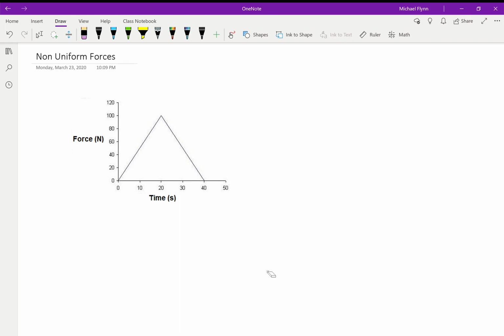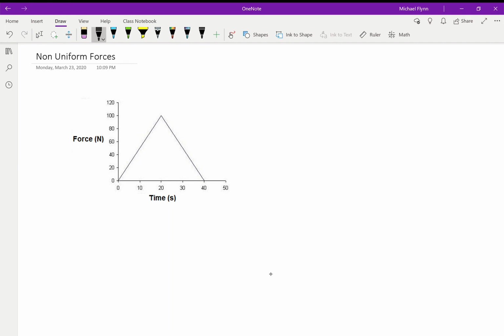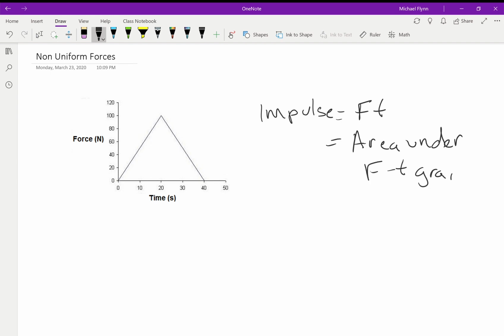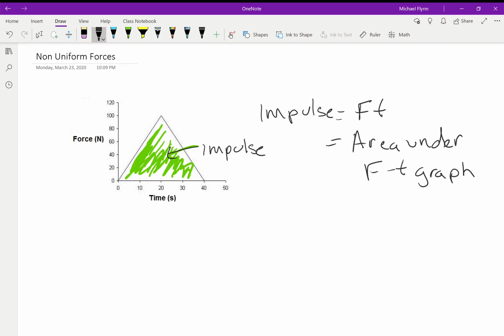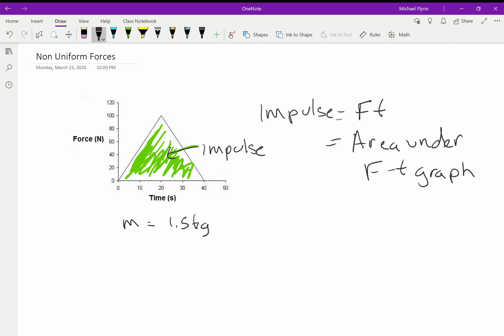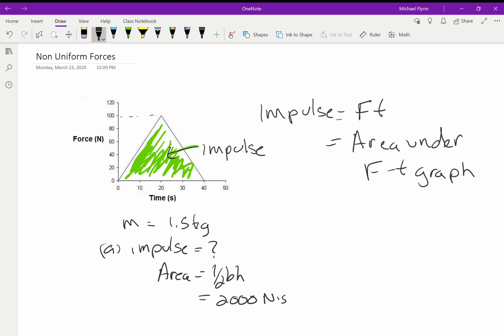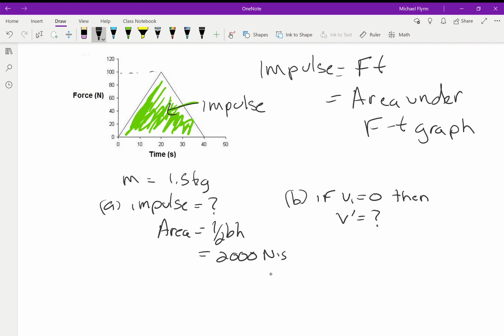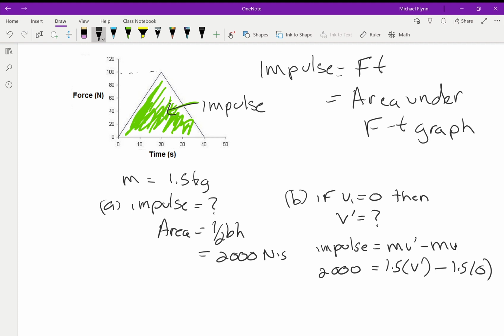12u variable force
This explains how to do variable force impulse.  Hooray!